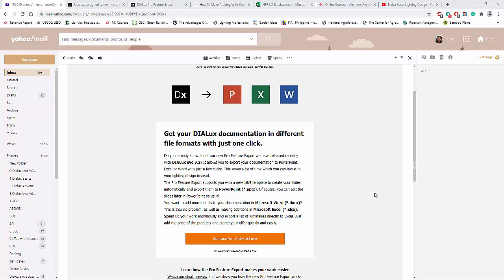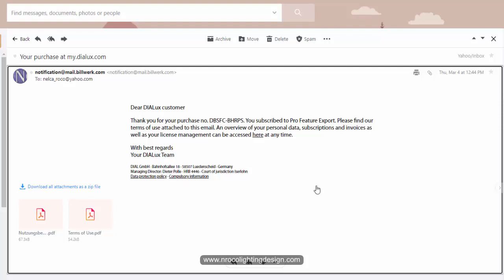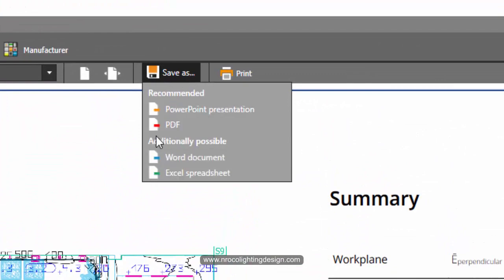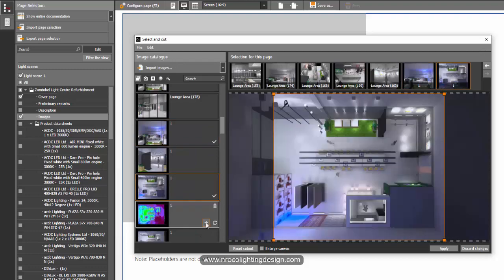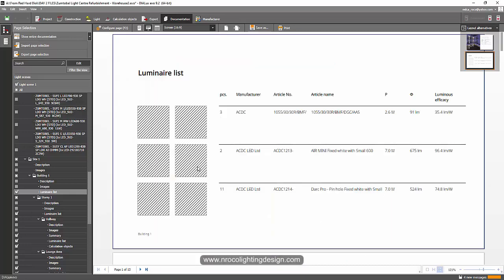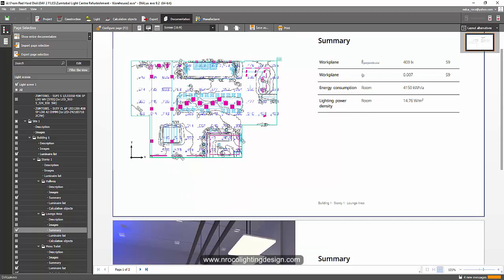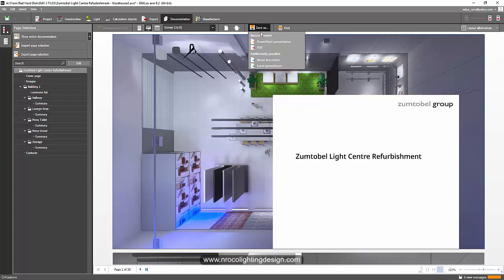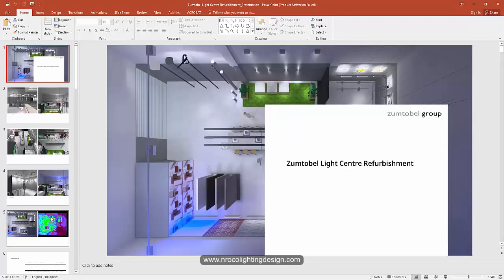Dialux evo Pro version Part 2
In this video, I will try to use the Dialux evo Pro version and show you the amazing new feature which can be beneficial to lighting design.